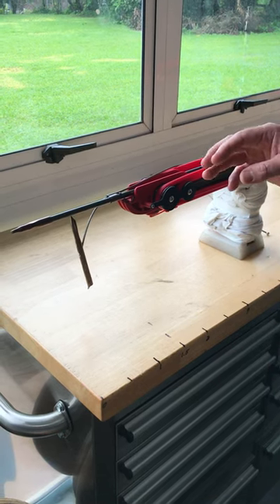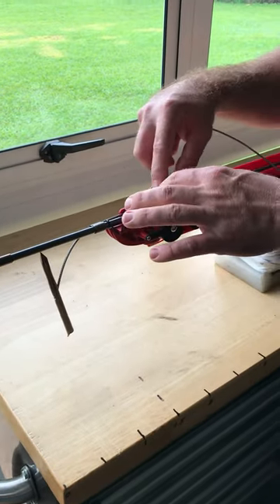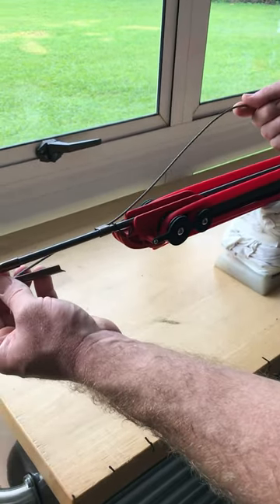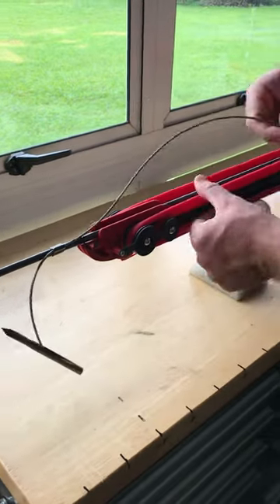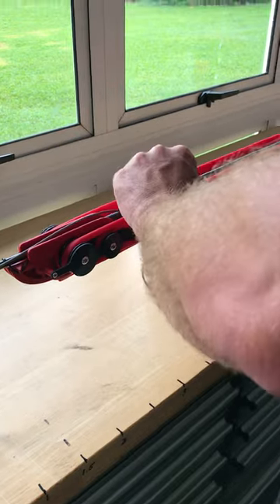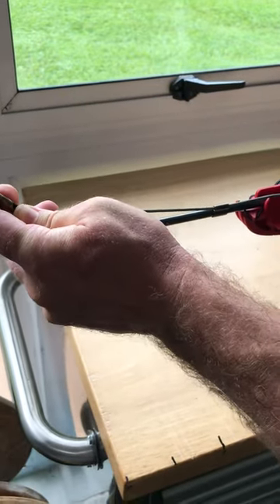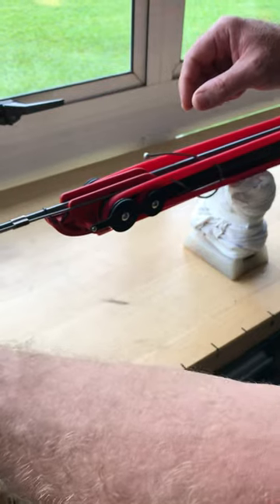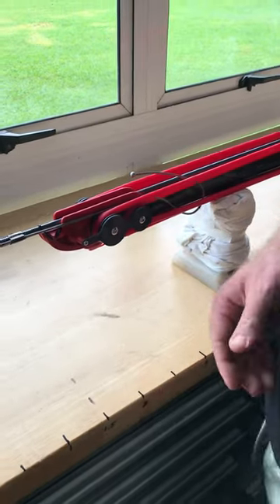How to secure a slip tip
A short video on how to secure the slip tip on a DR set up.